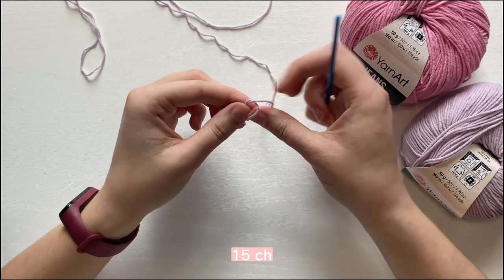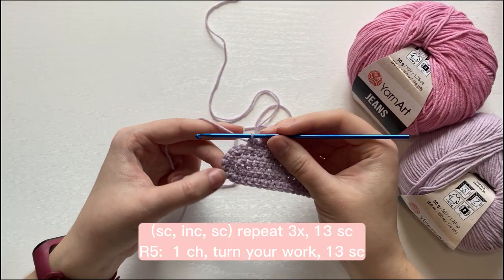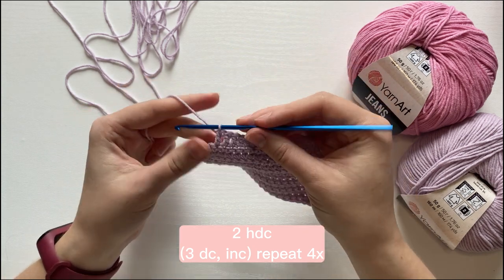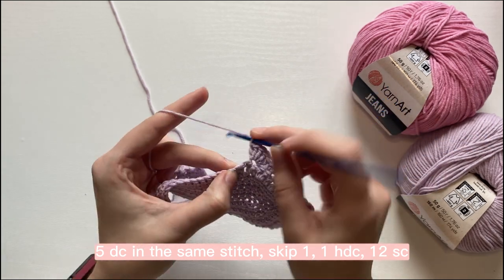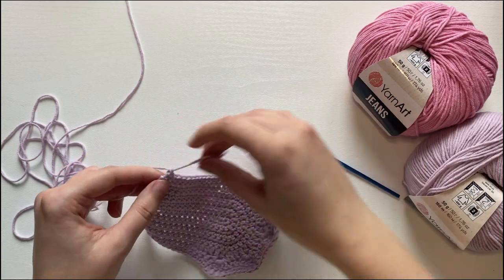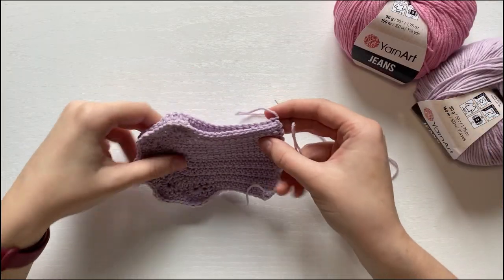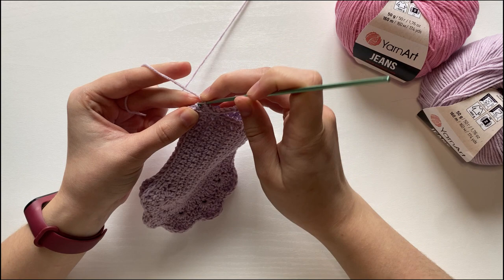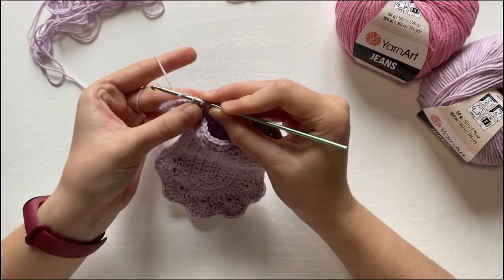Cat paw fingerless gloves. Tutorial Рукавички лапки котика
Hi everyone! In this exciting tutorial, you will learn how to crochet beautiful and cozy fingerless gloves in the shape of cute cat paws. This project is suitable for both beginners and experienced crocheters, and you will be able to easily follow our step-by-step guide.

This tutorial is perfect for those who love crocheting and cats, and who want to create something special and individual. Watch our video, follow our instructions, and create beautiful fingerless gloves in the shape of cat paws!

Crochet Abbreviations
- Ch = Chain
- TR = Treble/Triple Crochet
- St/Sts = Stitch/Stitches